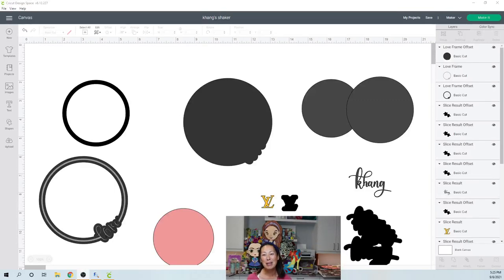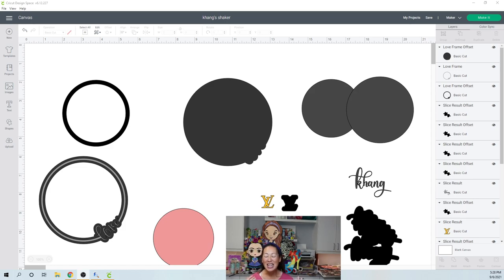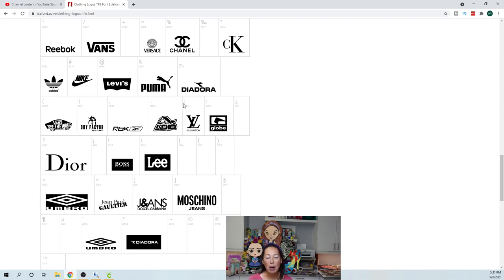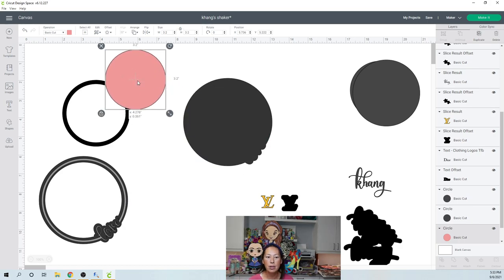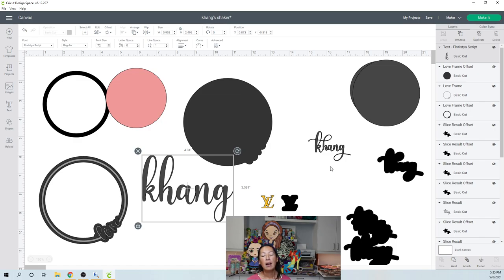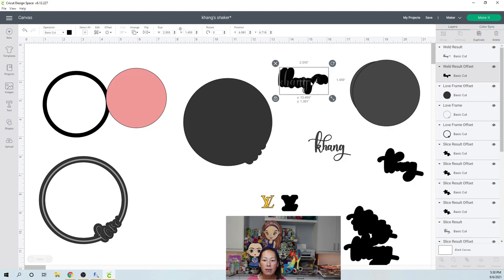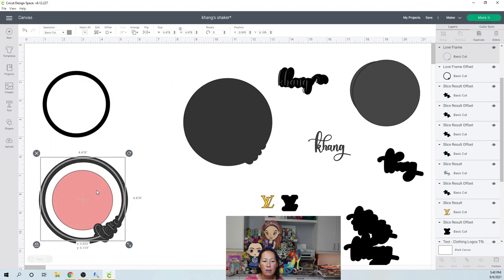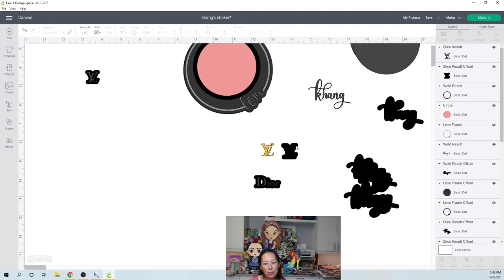DIY Celebration of Life Shaker | Cricut Design Space Tutorial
Hello and welcome to a new video from The Useless Crafter! This time I will show you how to create a custom Celebration of Life shaker in Cricut Design Space.

💻 Check out the full tutorial of this project on my

Ornament Balls
Pink and Gold Paper Straws